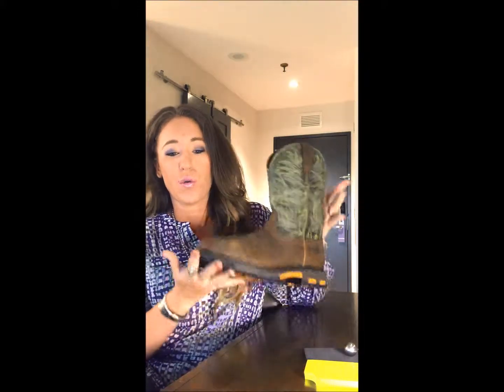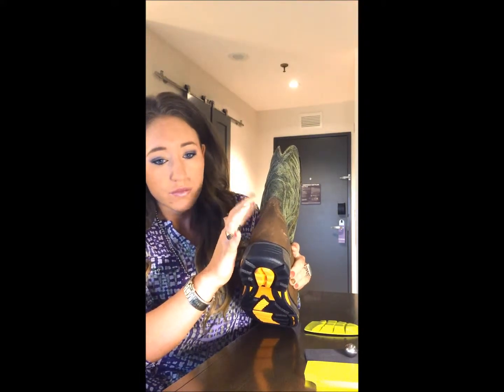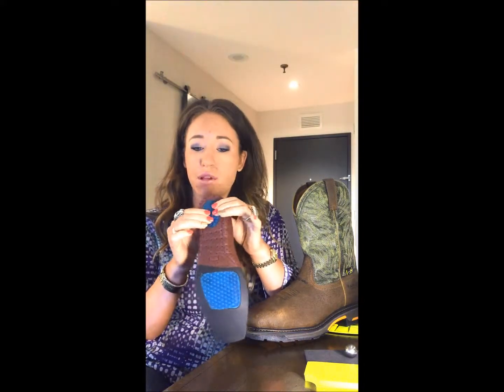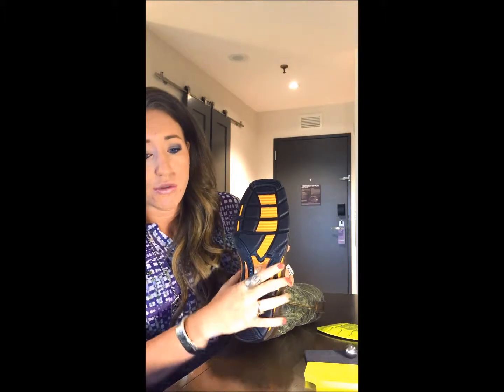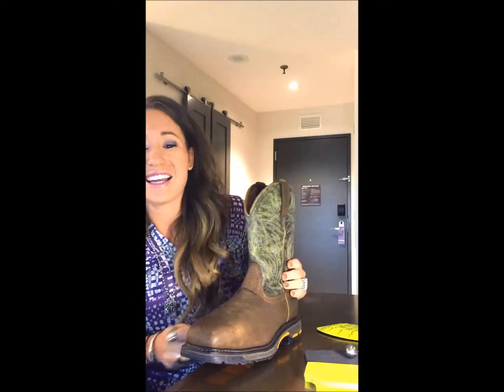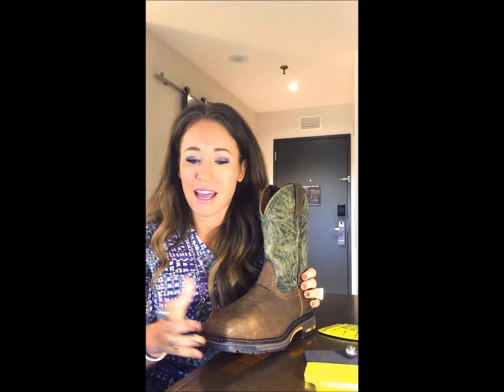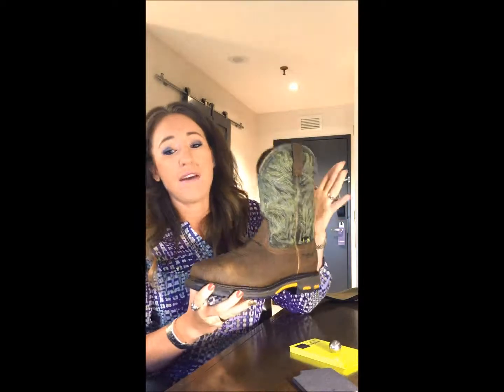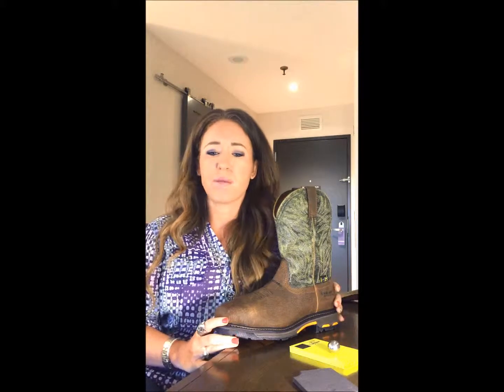KK video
Description